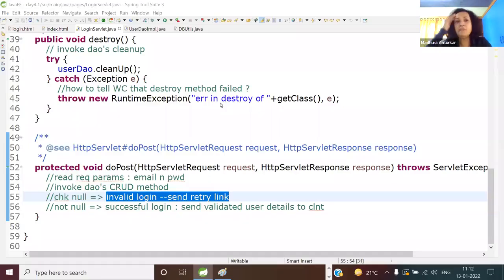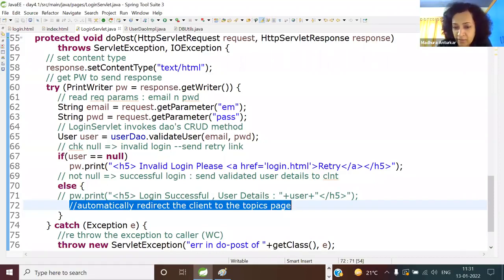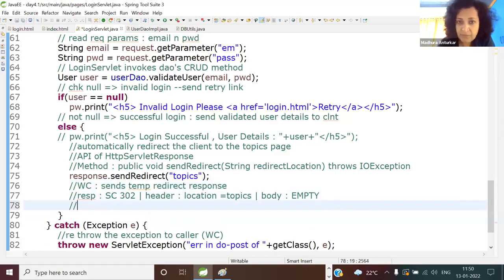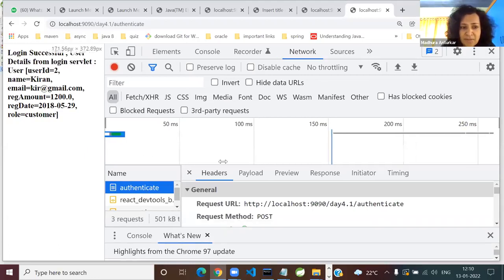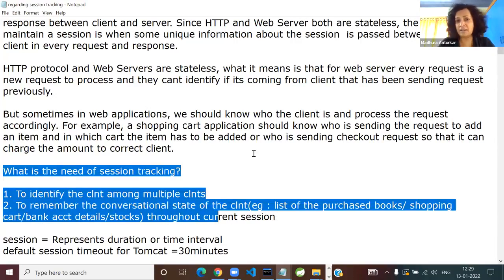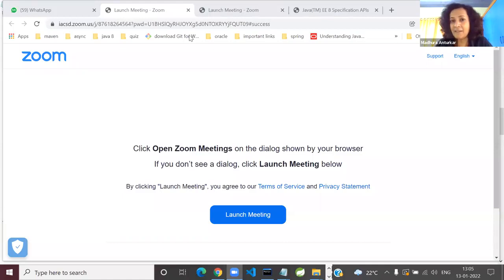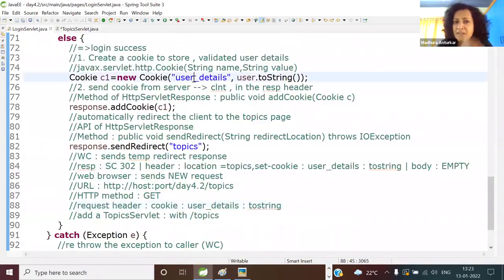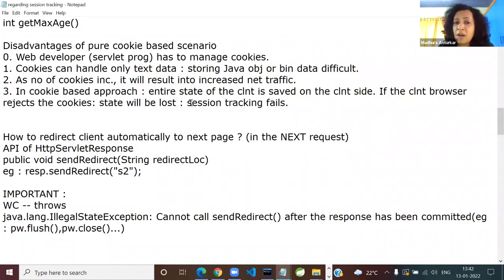10 - Advance JAVA - Day 4.2 - Servlets, Databases, Navigation, and Session Tracking - CDAC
Day 4.2 continues the discussion on servlets, database handling, navigation techniques, and session tracking. This CDAC module session will enhance your ability to manage user interactions and data flow in Java web applications. What you'll learn: Advanced navigation strategies, session management, and effective servlet-based communication with databases.